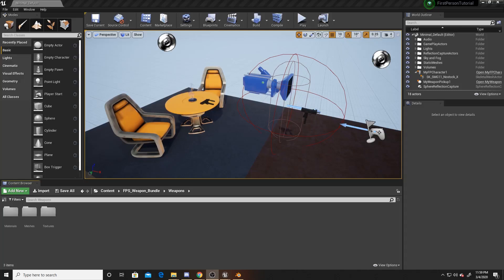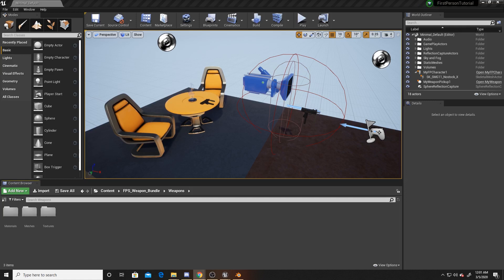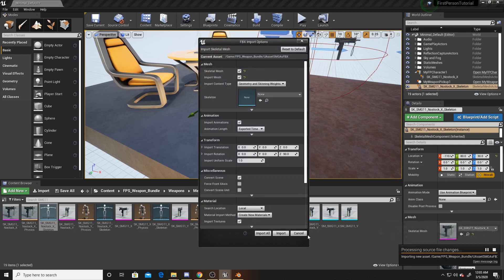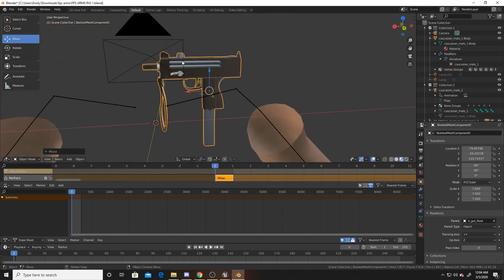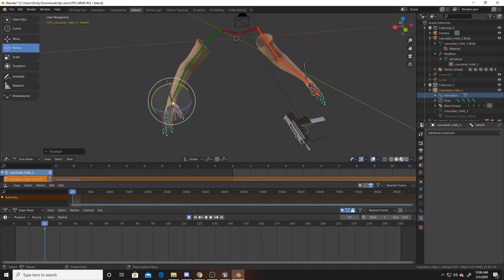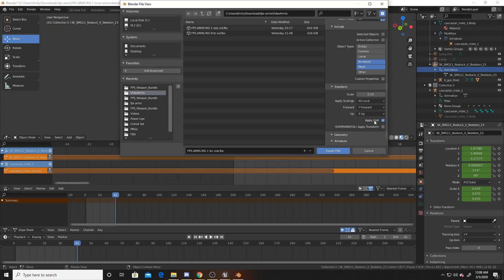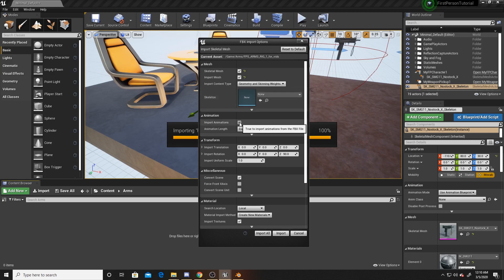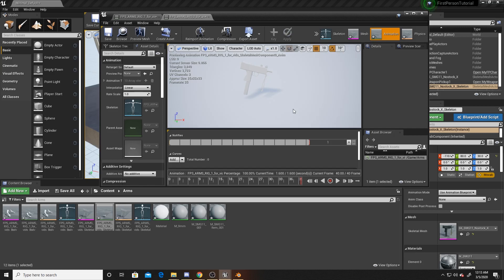Exporting UAssets from Unreal and Importing into Blender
Learn how to export UAssets from Unreal into FBXs.  This tutorial covers how to create an FBX out of an UAsset so you can import them into Blender to make edits and animations.  It also briefly talks about how to start the animation process in Blender and then export your work from there to put back into Unreal.  Just follow along as Emily takes us step by step through this easy process.